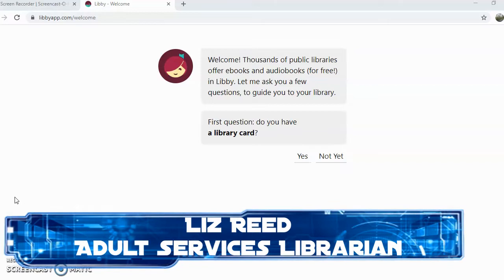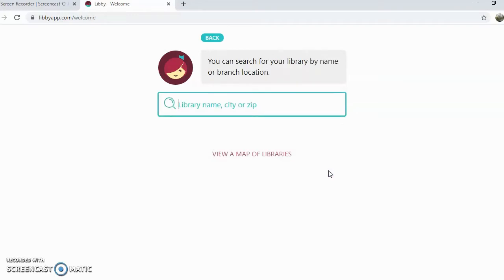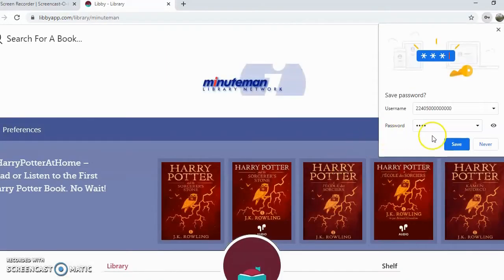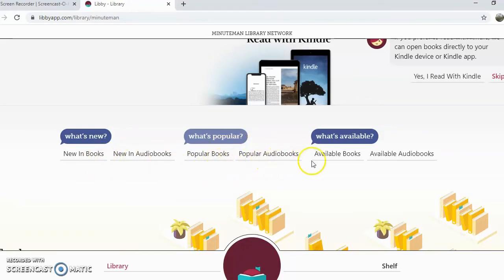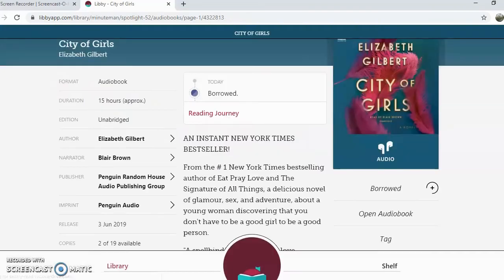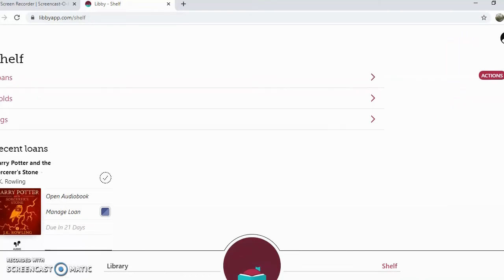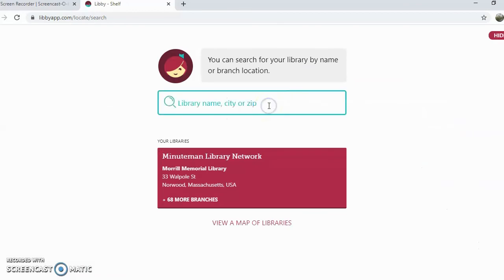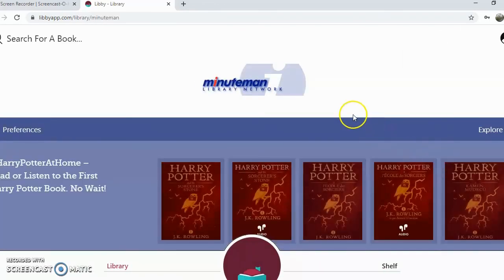Tech Talk - Libby